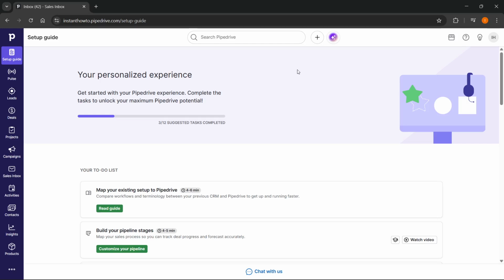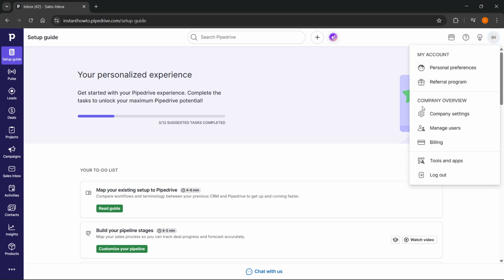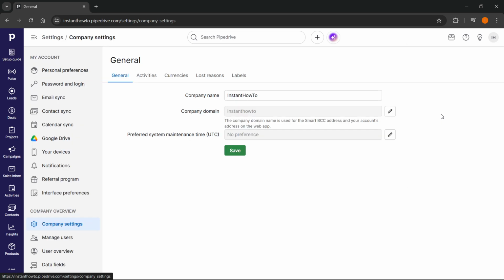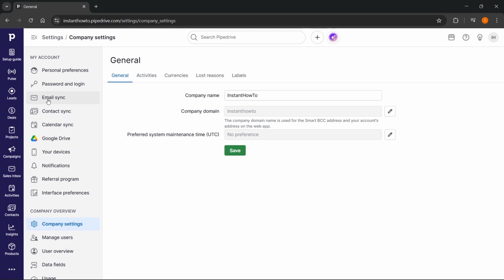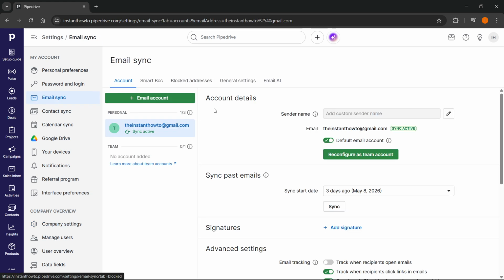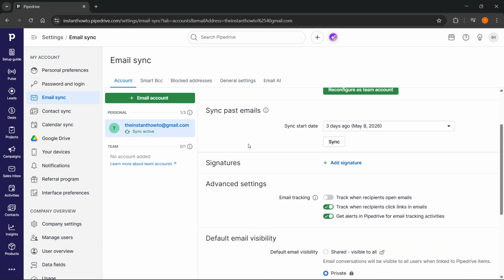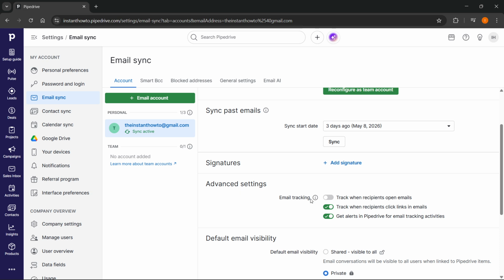How To TRACK EMAIL OPENS In Pipedrive (QUICK & EASY) 2026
In this video, I'll show you how to track email opens in pipedrive. This is a full guide on how to monitor and analyze email engagement in pipedrive in 2026. In case you've been trying to understand how to see who opened your emails in pipedrive, this is the video you need to see!